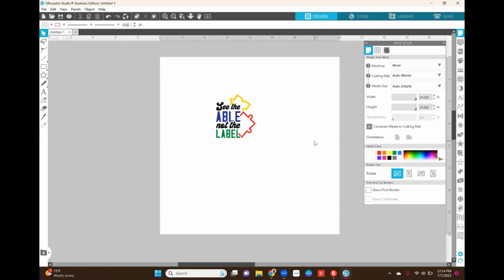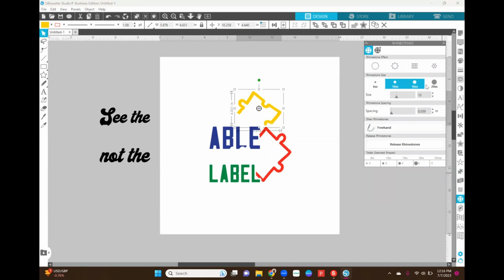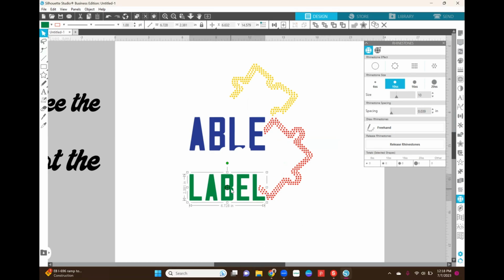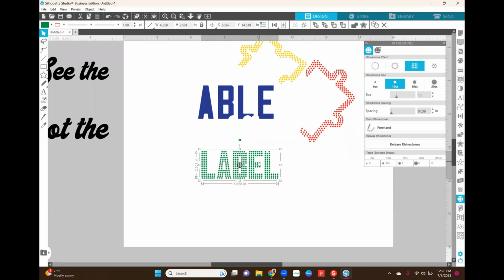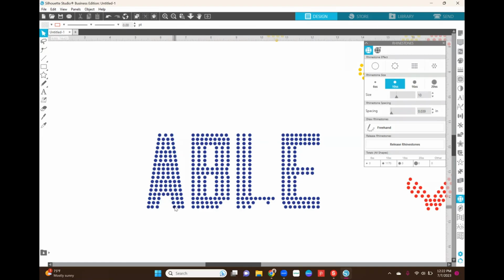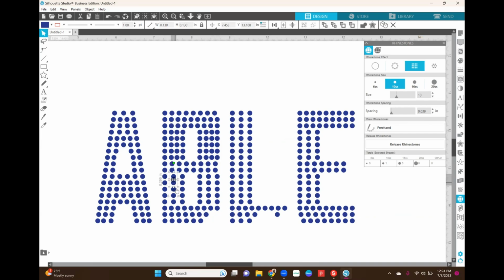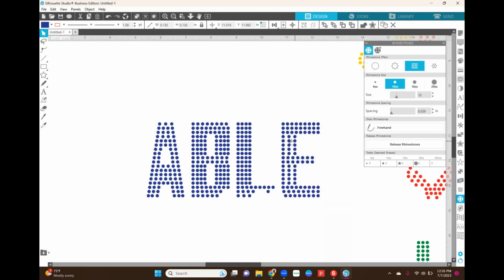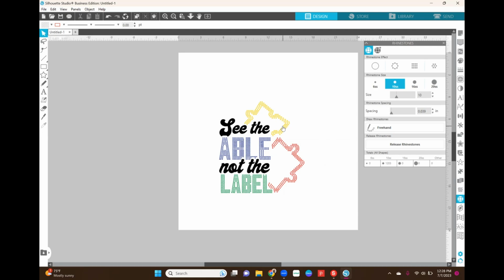How To Make a Rhinestone Template From An SVG File | For Beginners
Hey guys. In this video, I'll be showing you all how to make a rhinestone template from an SVG file.